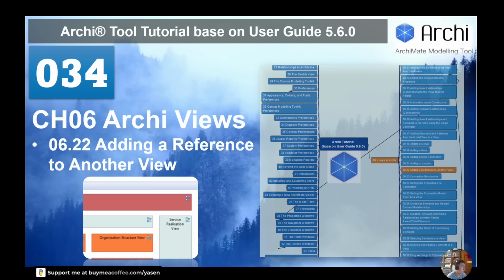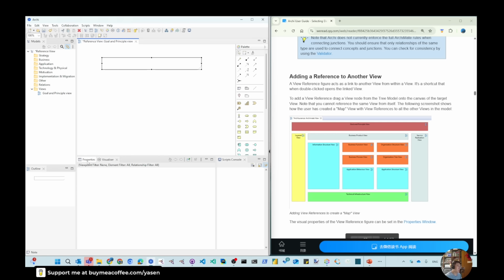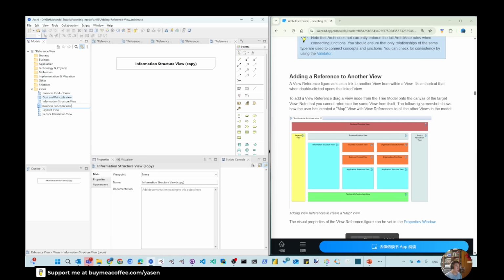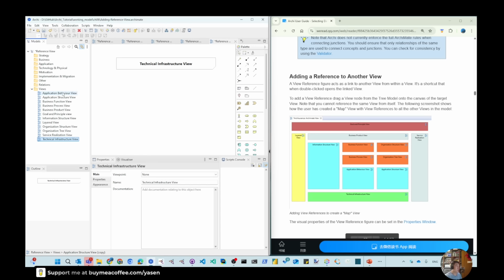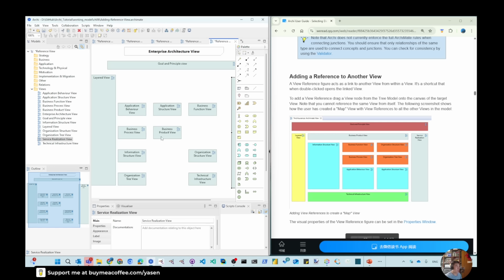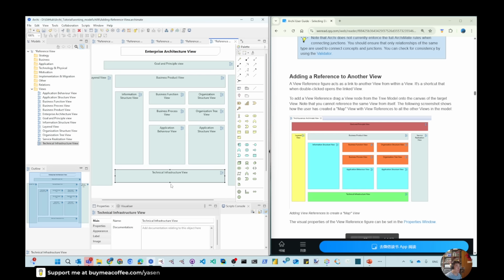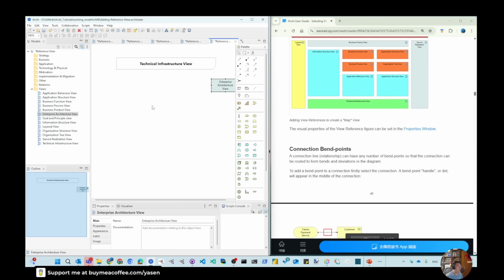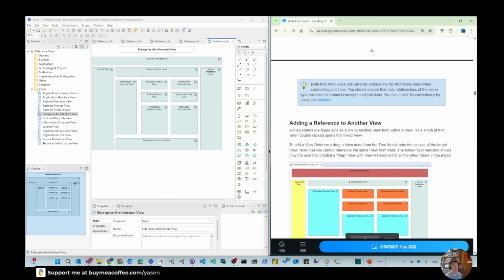Archi Tutorial 034 - ch06 Archi Views - 06.22 Adding Reference to Another View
In this Archi tutorial, I'll show you how to use the "Adding Reference to Another View" feature, which works similarly to a Table of Contents for your modeling project. This is a powerful way to improve navigation and structure within your Archi views.

What You’ll Learn:

- Creating a Master View: How to set up an "Enterprise Architecture View" that acts as a central hub for your model.
- The "Double-Click" Navigation: A quick tip for jumping between views by dragging them into other views as references.
- Visual Indicators: Identifying the specific top-right icon that signifies a referenced view rather than a standard ArchiMate element.
- Formatting Shortcuts: Using Control + D to duplicate and F2 to rename views quickly, plus how to align and match sizes for a clean layout.
- HTML Export Utility: See how these navigation references work seamlessly in an HTML report for stakeholder sharing.

Timestamps:

0:00 - Introduction to Referenced Views
0:50 - Setting up a New Reference Model
1:50 - Using Label Expressions for View Names
5:00 - Dragging Views as References
7:40 - Navigating with the Double-Click Shortcut
9:20 - Testing Navigation in HTML Reports